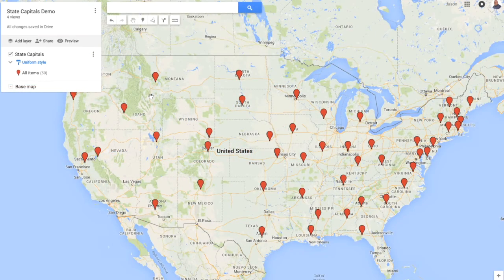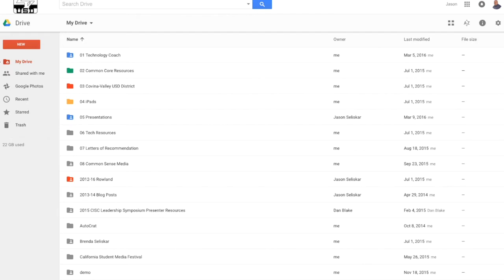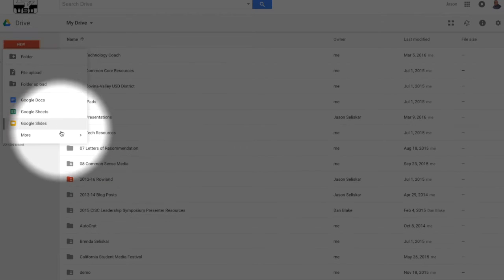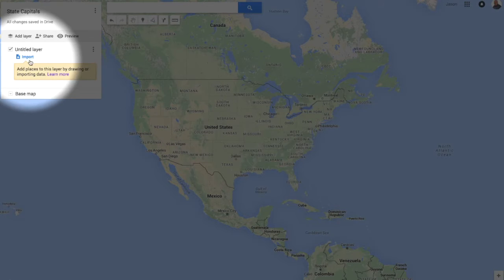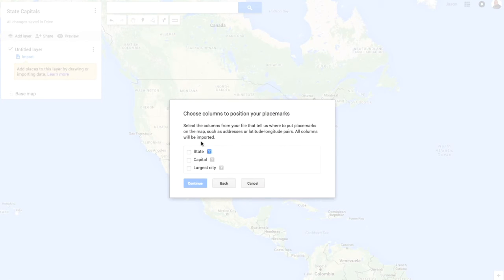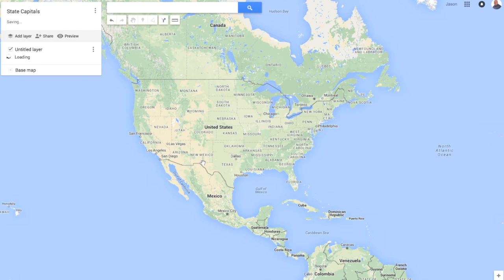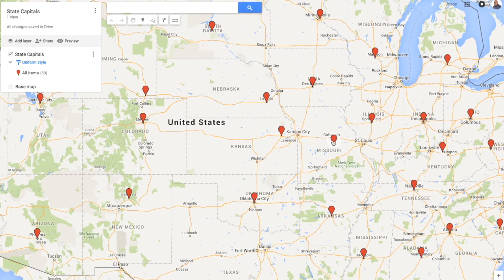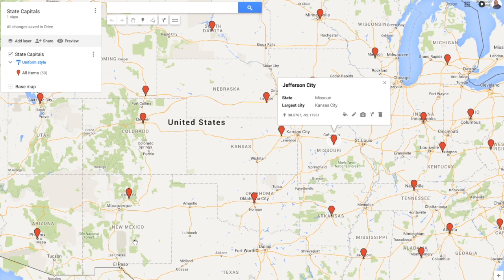Creating A Google Map with Google Sheets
Use data from Google Sheets to import place-marks on Google My Maps in your GAFE.